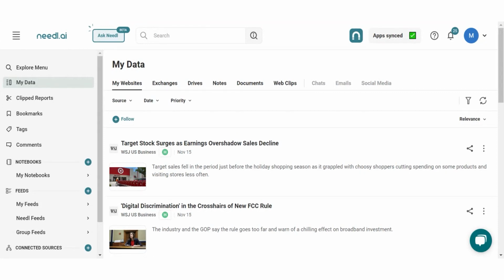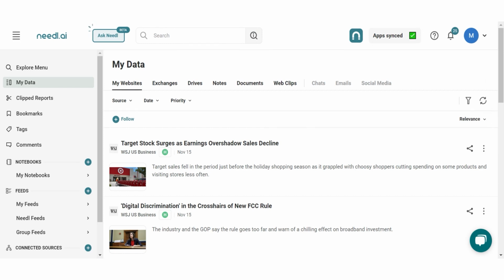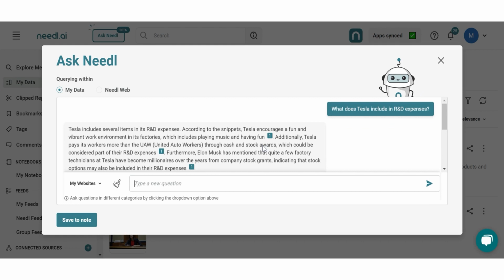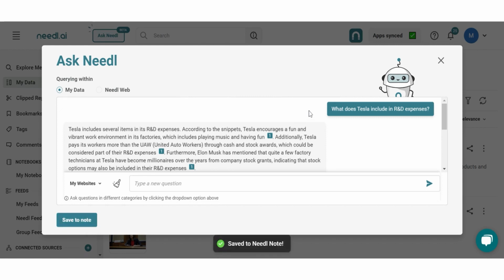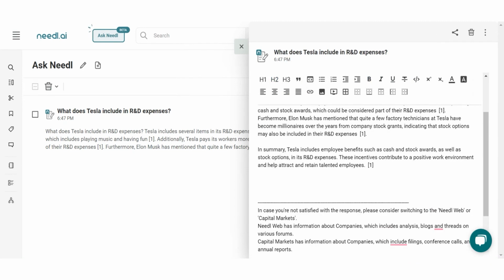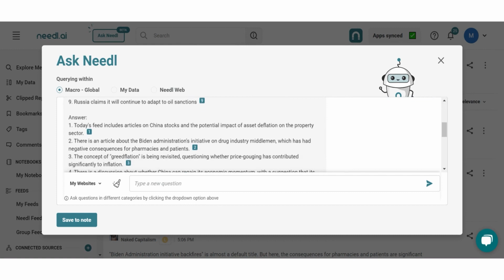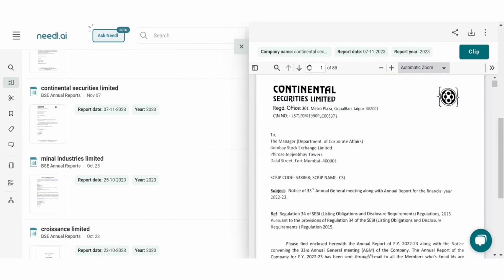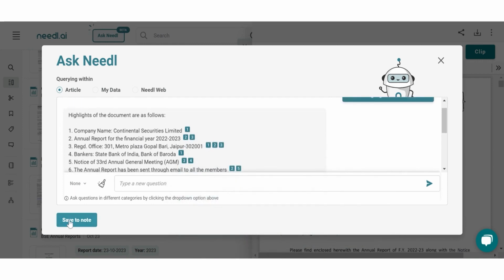Knowledge Base: How to Use Ask Needl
Ask Needl is like your personal AI research analyst. Ask any question in natural language, pick a data source, and get instant summarized answers with citations

Knowledge retrieval from your preferred data sources, especially proprietary data - should be a breeze. Ask Needl saves that time - finds answers from your data so you don't have to.